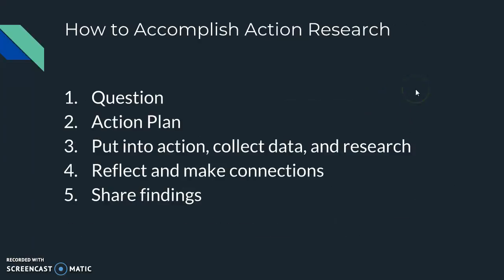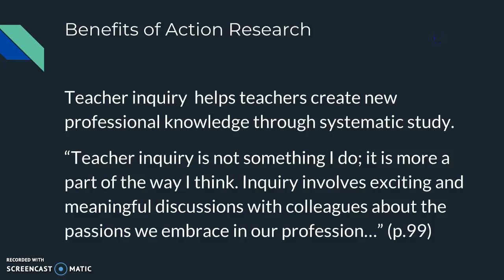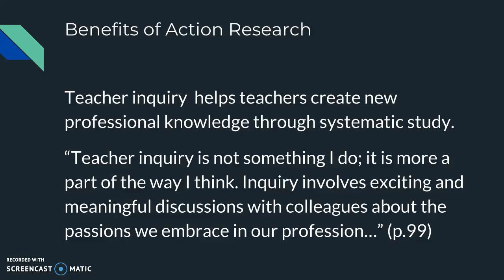PPD Ch 8